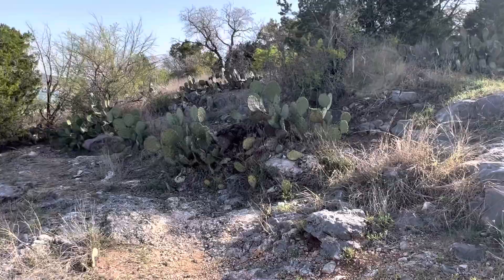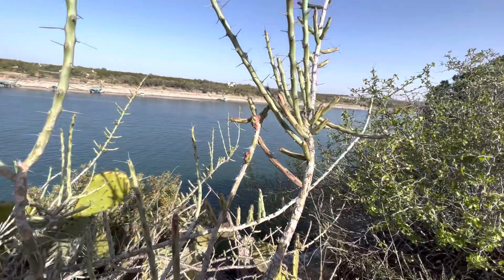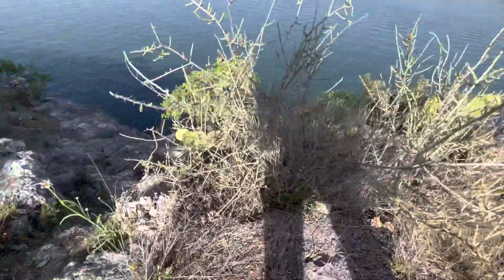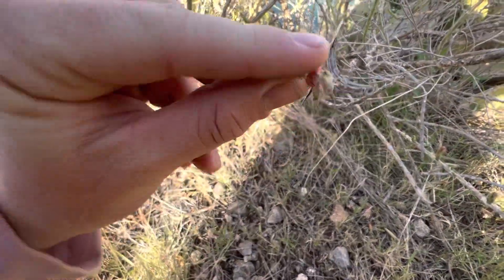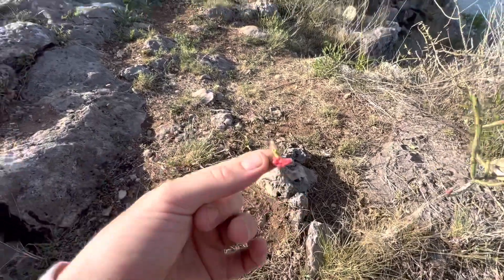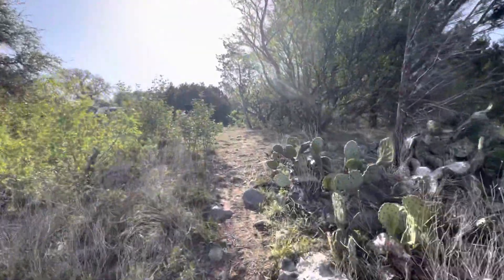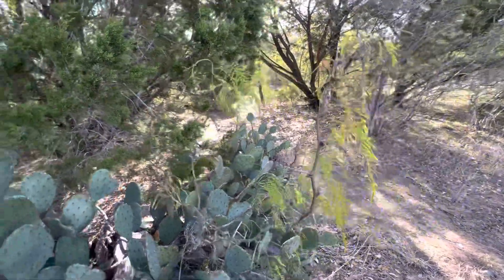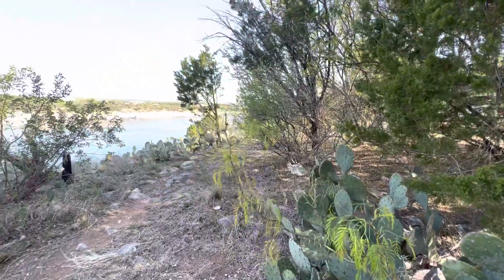Identifying edible plants @ Lake Travis, Texas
Showing you some of the species in front of my campsite at Pace Bend Park.